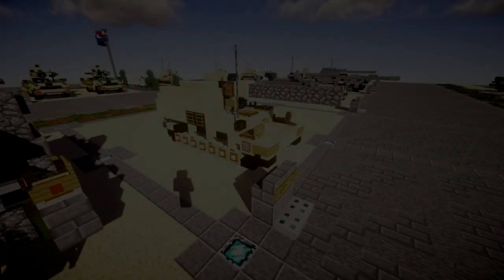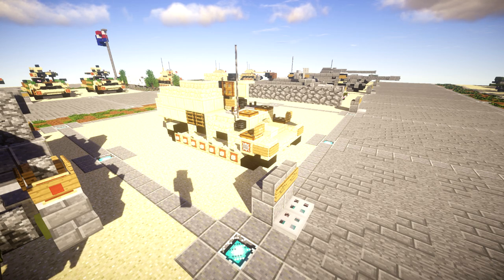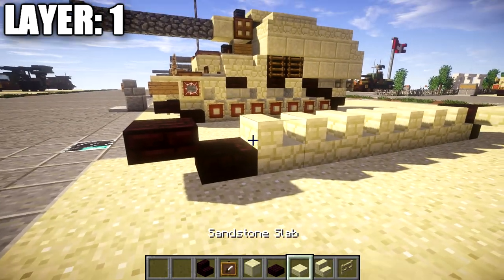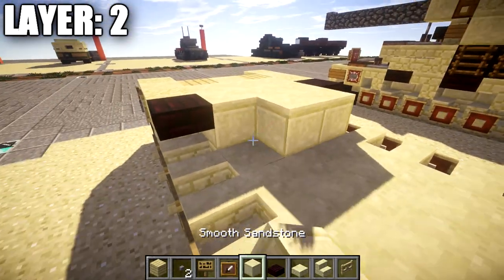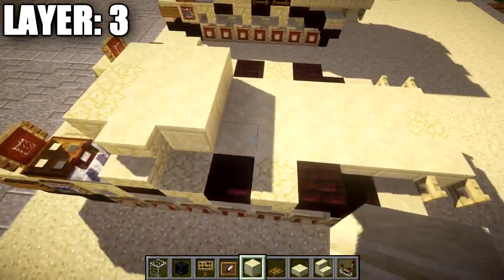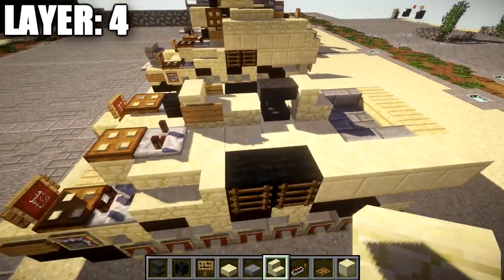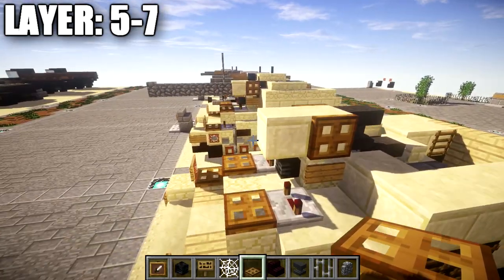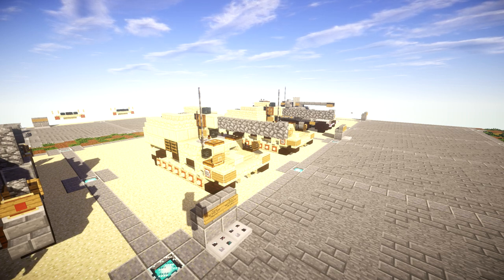Minecraft: WW2 Sd. Kfz. 165 "Hummel" | Self-Propelled Artillery Tutorial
HELLO LADIES AND GENTLEMEN! Welcome back to another Minecraft tutorial. Today we will be building the Sd. Kfz. 165 Hummel self-propelled artillery. Enjoy the tutorial!

CURRENT SUPPORTERS:
-Brock Cherry
-The Red Deer
-TrenchFighter8
-Fernand Weinchter
-BrickBros2016
-Jerick Barnes
-NeverGiveUp

TEXTURE AND SHADERS PACKS:
►Texture Pack: Minecraft Default Pack
►Shaders Pack: Continuum 1.3
►Game Version: 1.12.2